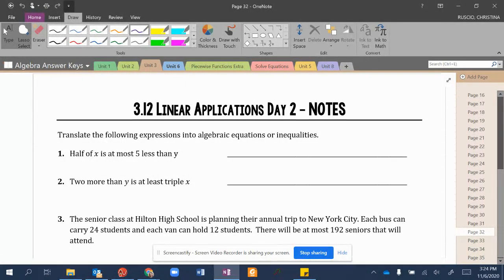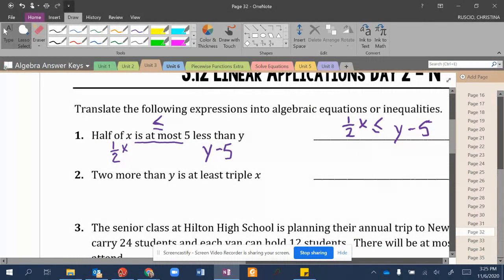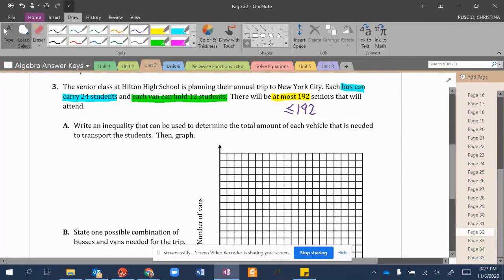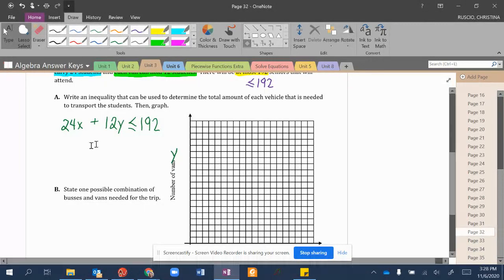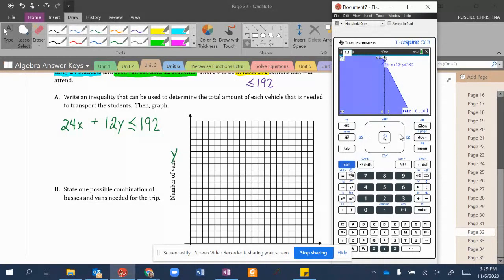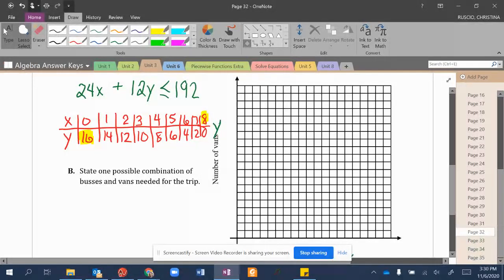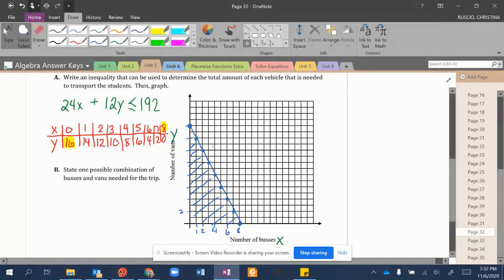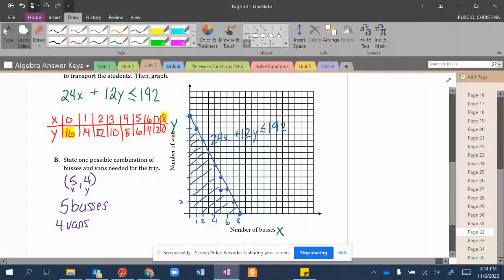3.12 Liner Applications Day 2 Notes